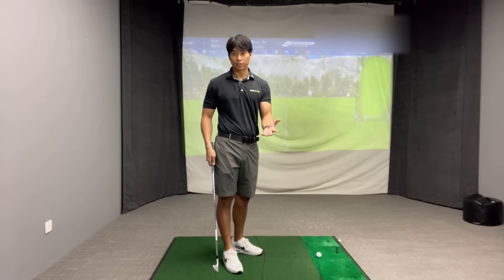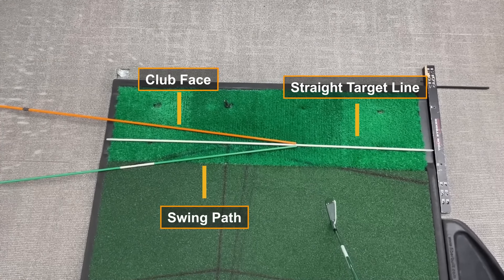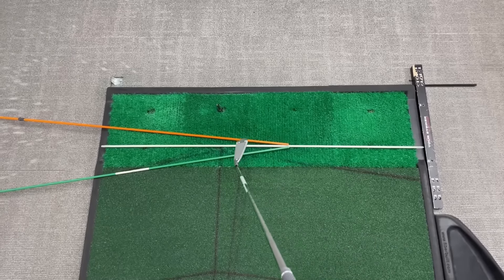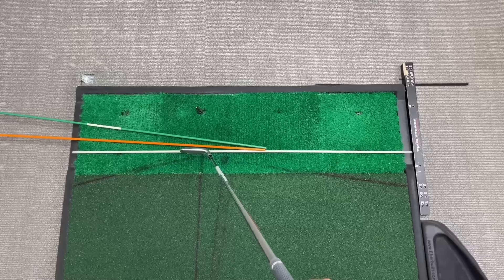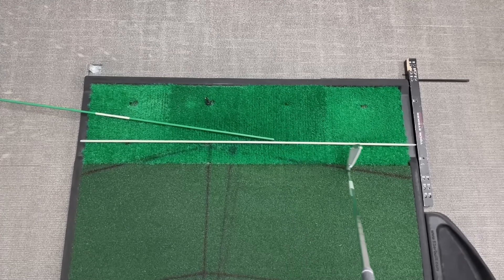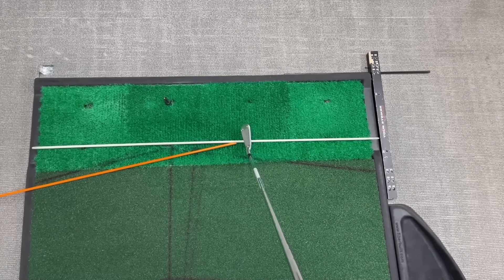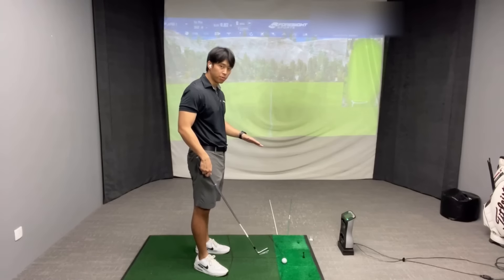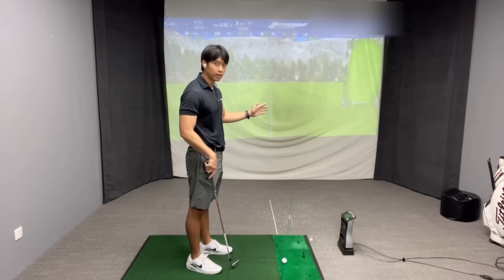UNDERSTAND HOW THE GOLF BALL CURVES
In this video I want to educate you guys on why you are seeing certain ball flight.  I think this is very important to understand this concept especially if you are in the middle of making some physical changes to your technique.  Without understanding these ball flight laws then it would be more difficult for the average players to know what they are actually trying to change.